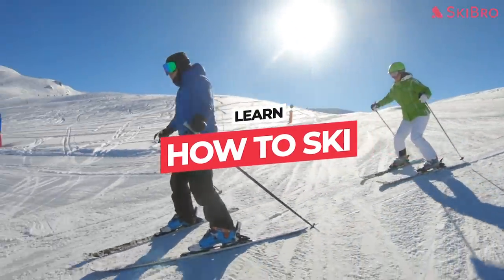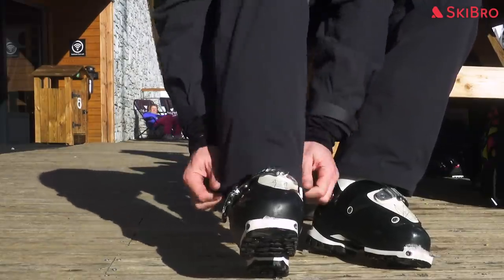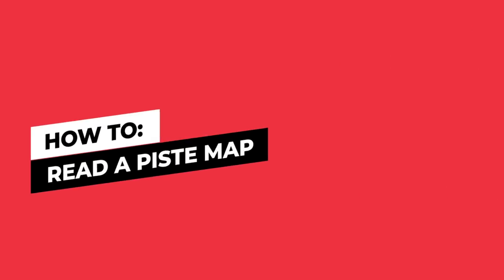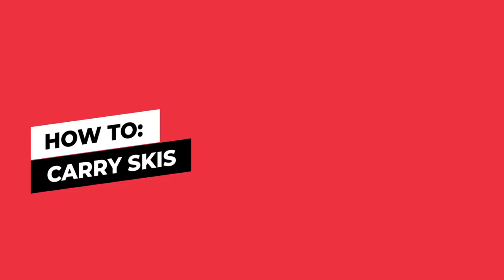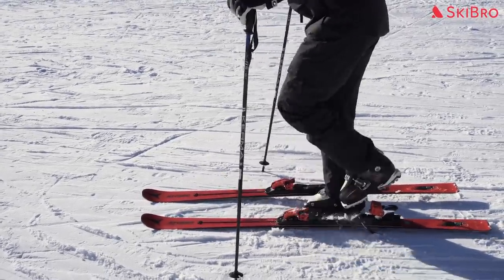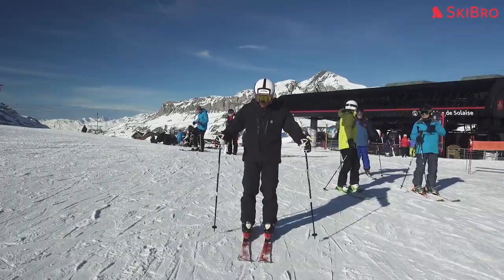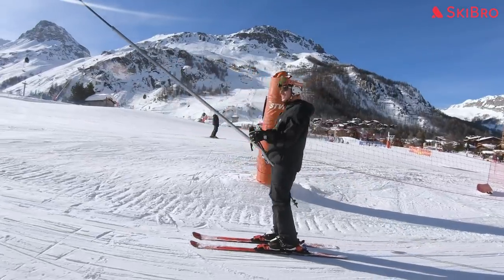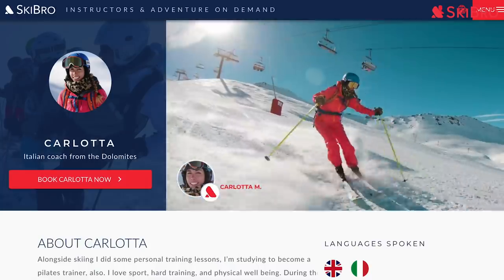Learn How to Ski: The Top Ten Skills You Need to Know BEFORE You Hit the Slopes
Jump to:
How to Put on Ski Boots - 0:33
How to Walk in Ski Boots - 1:16
Read a Piste Map - 2:27
Parts of the Ski - 3:15
How to Carry Skis - 3:30
How to Clip in and out of Skis - 4:16
How to Move Around on Skis -5:06
How to Stop on Skis - 5:36
How to Use a Ski Lift - 6:06

Join two-time Italian national ski champion and Val d'Isere-based SkiBro instructor, Danilo R, as he shows you how to get to grips with the mountain.

The Top Ten Skills You Need to Know BEFORE You Hit the Slopes

There are tons of reasons to take up skiing: it’s fantastic exercise, a great way to bond with your family and friends, meet new people, enjoy the majesty of nature, and - most importantly - have a lot of fun.

We know that learning to ski can seem daunting but never fear, there are a lot of skills you can start to pick up before you even get to the mountains.

In this video of the top ten tips for beginner skiers we’ll cover: how to put on ski boots, how to walk in ski boots, how to use a lift pass, how to read a piste map, parts of the ski, how to carry skis, how to clip in and out of skis, how to move around on skis, how to stop on skis, and how to use the different types of chairlifts.

In just a few short minutes you’ll have all the knowledge you need to confidently take your first steps as a skier.

To properly lay the foundations for a lifetime of fun in the snow, book yourself some professional ski lessons.

To make things easy head to skibro.com where you’ll find the best independent ski instructors and ski schools across the Alps.